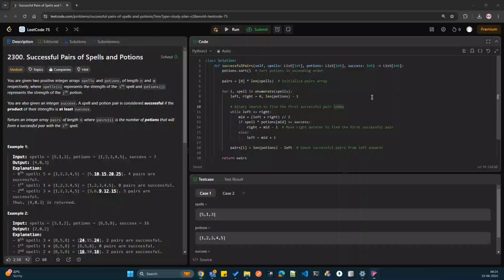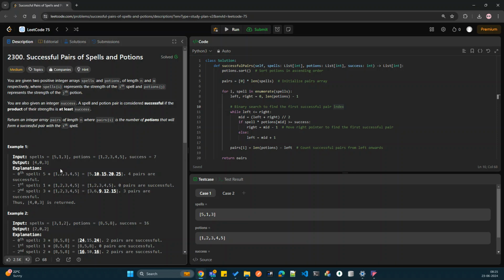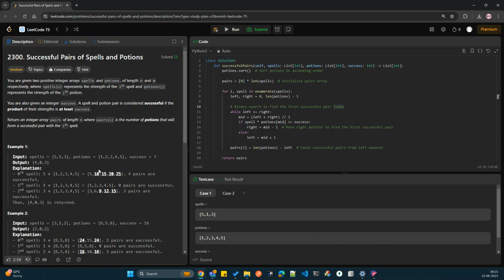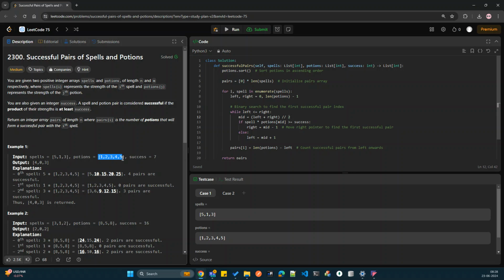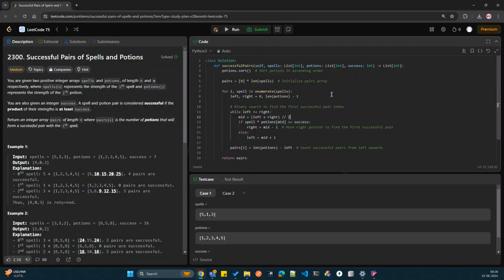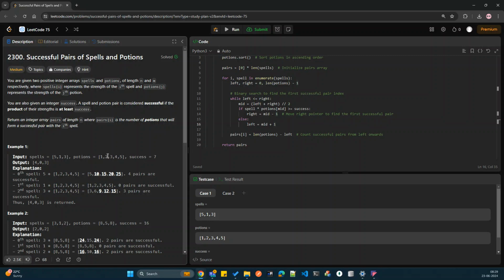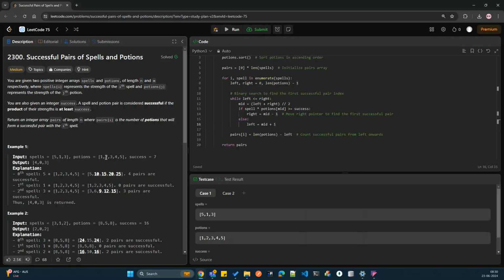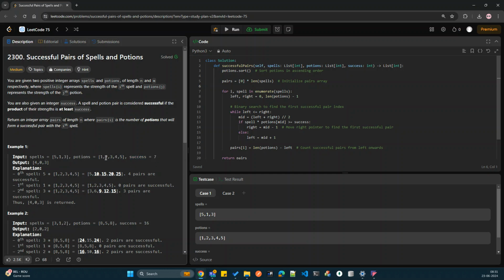Leet Code 2300 - Successful Pairs of Spells and Potions